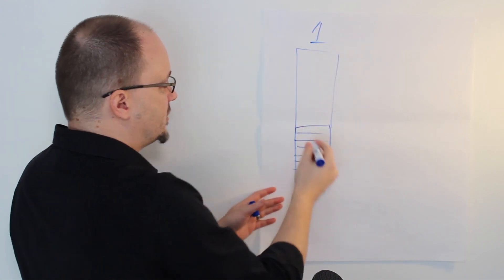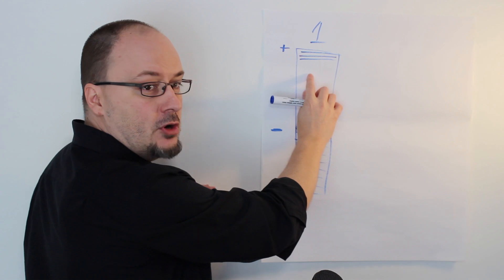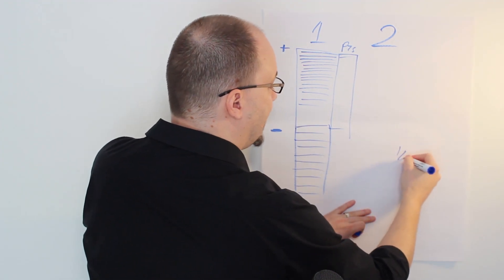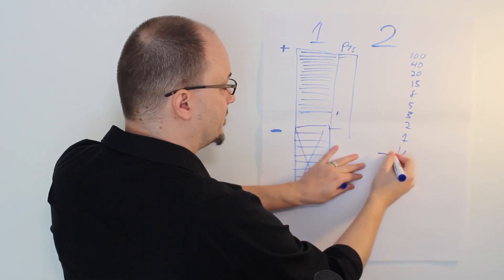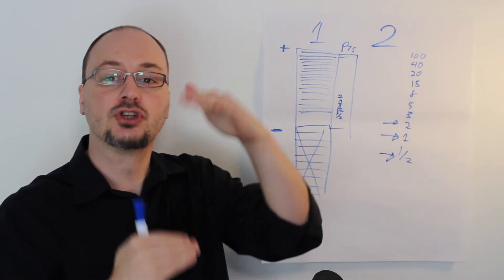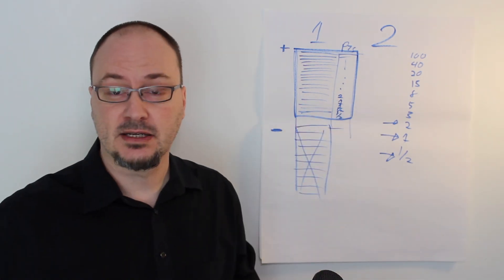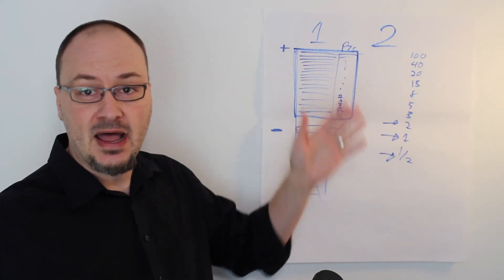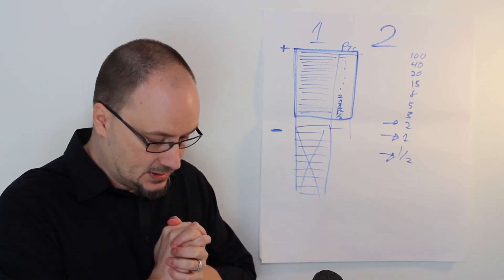CrumbScale 101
CrumbScale is a new Agile estimation method using points. It improves on the popular Agile estimation methods by removing confusion from points estimation, remaining precise over time, removing the need for re-estimation, reducing estimation time and supporting more robust predictability and planning.